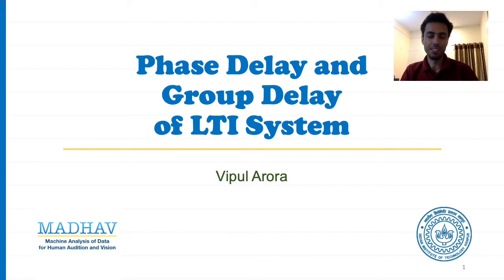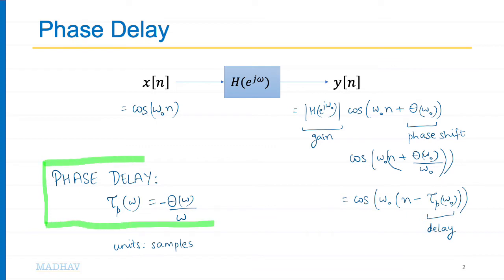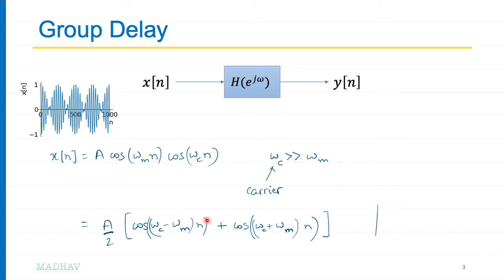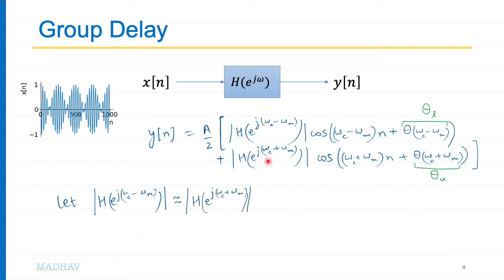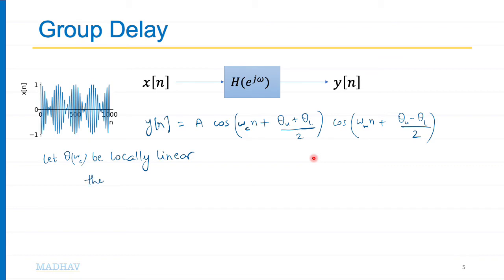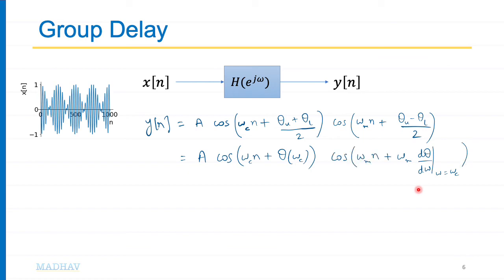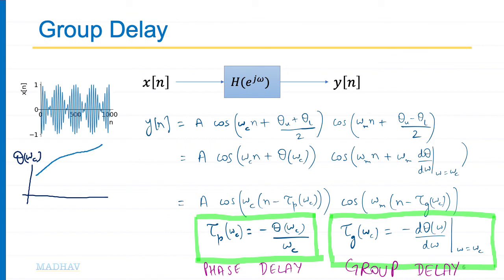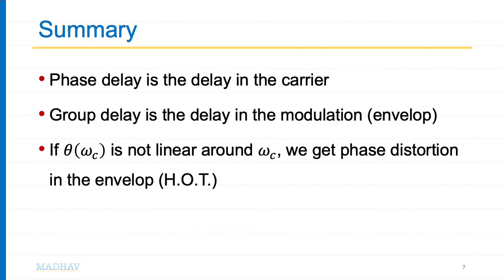EE301A: 08_5 Phase Delay and Group Delay